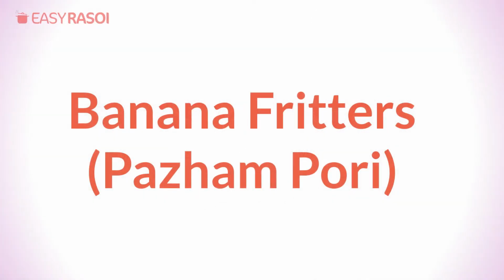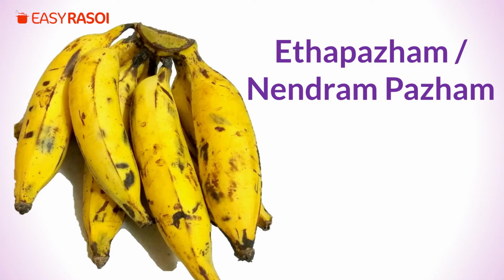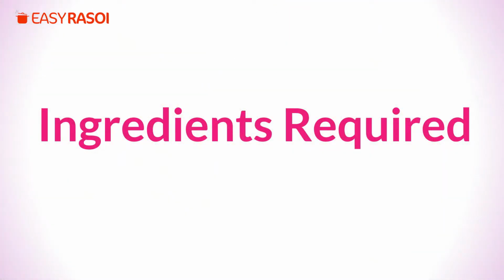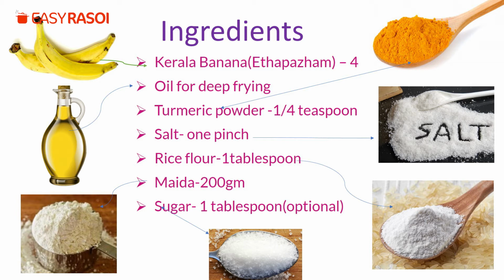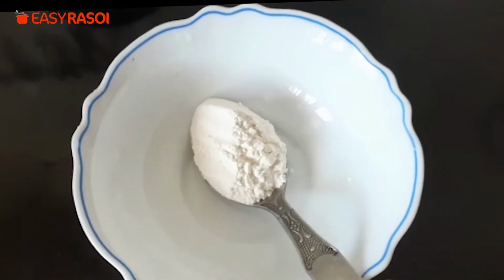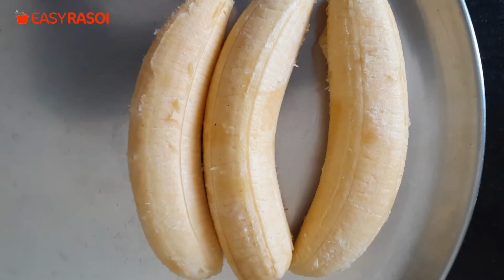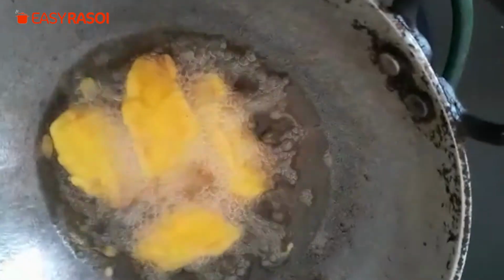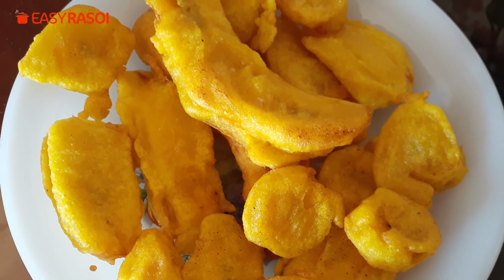പഴം പൊരി | Pazham Pori Kerala Style | Banana Fritters | No Baking Soda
Friends, Banana fritters / Pazham Pori in Malayalam is a favorite tea time snack for most of the Keralites. Pazham pori is served usually along with tea or chai as a snack in the evening and it very easy to make. So, you this Pazham Pori With Maida.

Ingredients.

 Kerala banana(ethapazham) -4
 Sugar- 1/2 tablespoon(optional)
 Salt- one pinch
 Maida-200gm
 Rice flour-1tablespoon.
Turmeric powder -1/4 teaspoon
Oil for deep frying. Water.

What are some of the most popular snacks from Kerala?
What are the most popular evening snacks in Kochi?
What are some famous South Indian snacks?
What is a special sweet in Kerala?

 Try to buy a very ripe banana it is easily available in Kerala stores. Cut the banana lengthwise. (Round shape  my innovation )(In Kerala you get lengthwise fritters )
 Make a thick consistency paste of maida, rice flour, sugar, salt, turmeric powder by adding water. This paste not to be watery or thick. The banana to coat in this paste. Dip each piece of banana in the paste and deep fry.
 .very ripe banana, black spot on the peel.
This is a sweet snack.